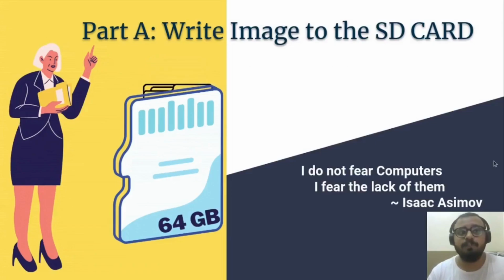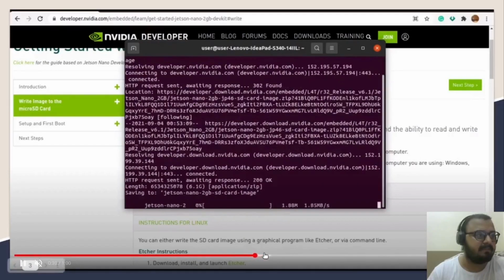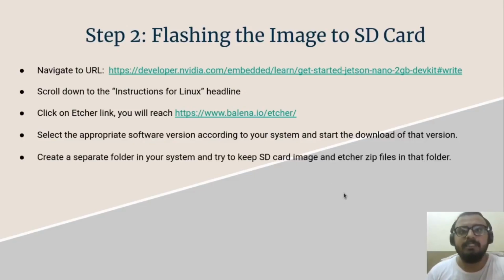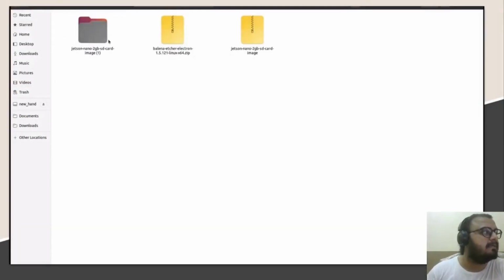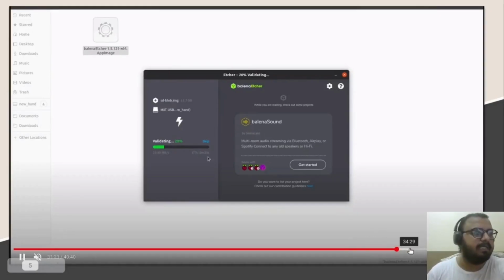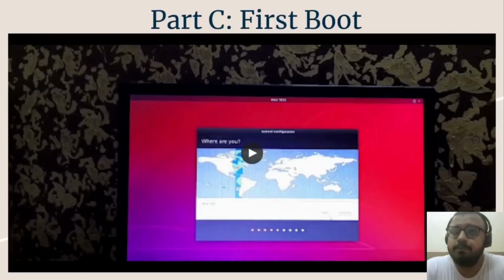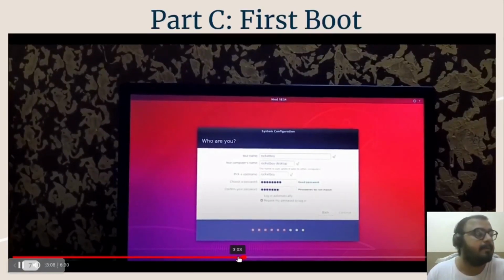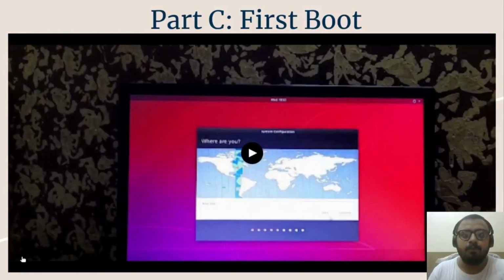Getting Started with Jetson Nano 2GB Developer Kit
This video is an end-to-end guide about the setup and processes involved while doing the first boot of "NVIDIA Jetson Nano 2GB Developer Kit" by using a Linux Computer.

For all AI newbies and robotics enthusiasts who love to mingle around with numerous NVIDIA hardware boards for their diverse AI and robotics project, this video is must watch.

In this video, I'll explain to you'll part-by-part the various steps required to successfully accomplish the first boot of the dev kit.

So, Enjoy this Step by Step tutorial till it lasts !!